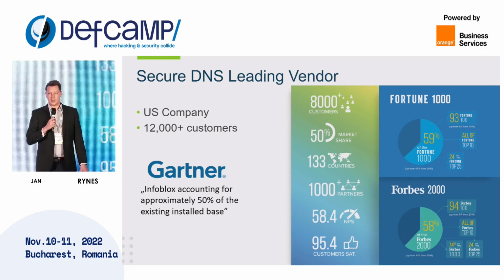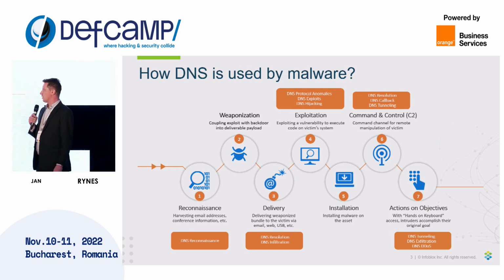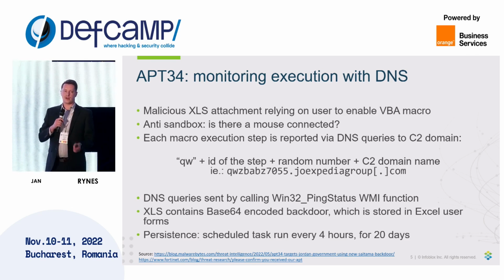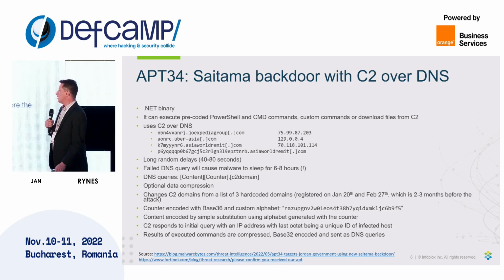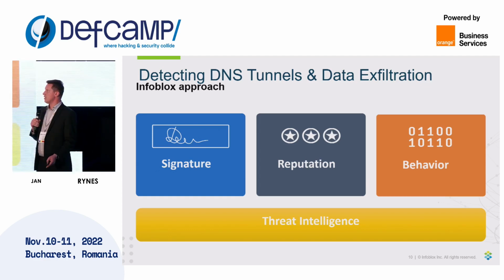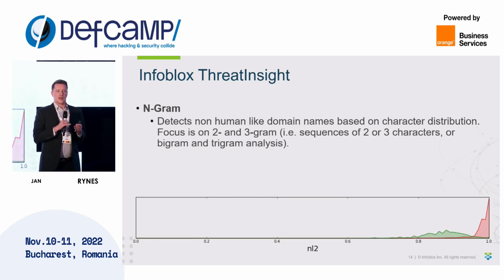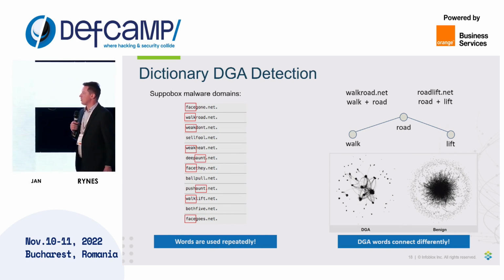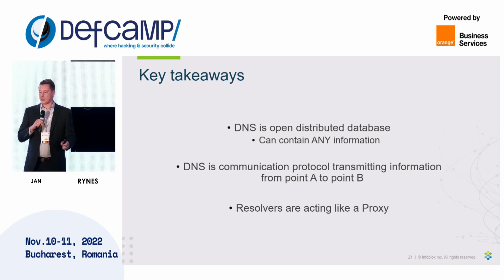DNS protocol in the hands of the attacker at DefCamp 2022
A DefCamp 2022 presentation by Jan Rynes, Solutions Architect, & Cosmin Vilcu, Territory Account Manager at Infoblox Inc.

The most important annual hacking and cybersecurity conference in Central and Eastern Europe returned onsite in Bucharest, on 10th-11th November 2022, to bring together the infosec expert community in the region.

This time, DefCamp brought together more than 1,600 participants, from entrepreneurs to software developers, and especially cybersecurity enthusiasts and specialists from the public sector and academia from over 30 countries.